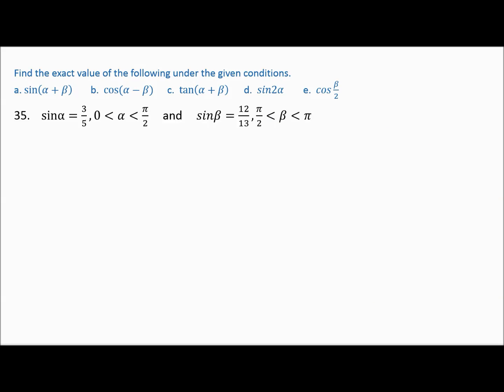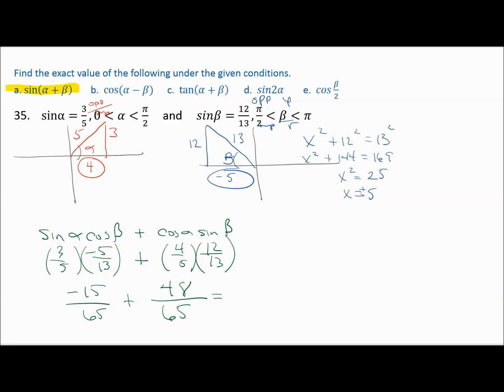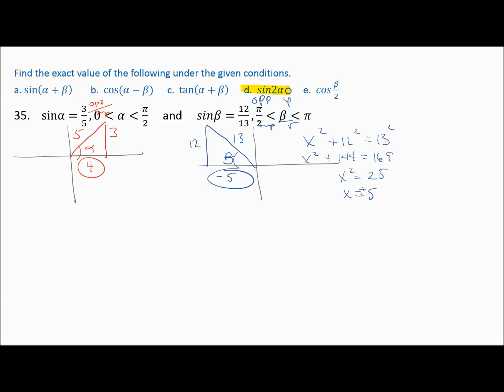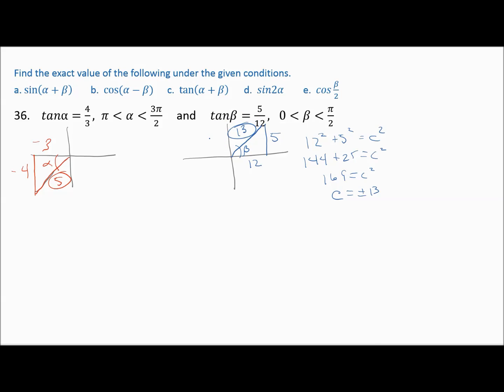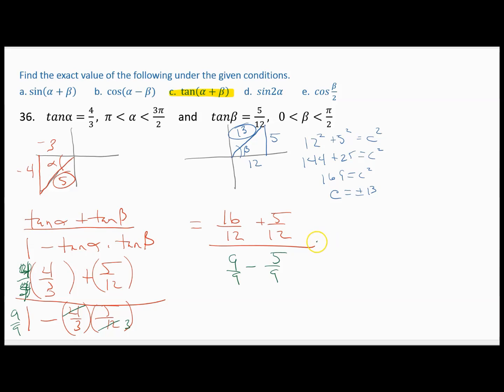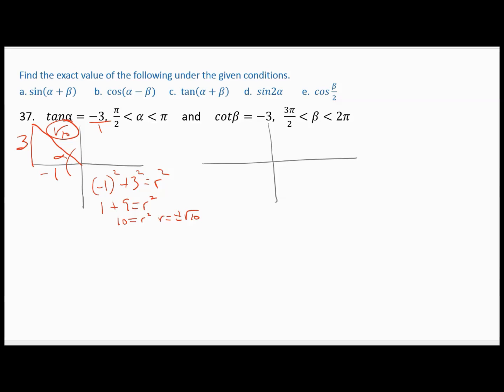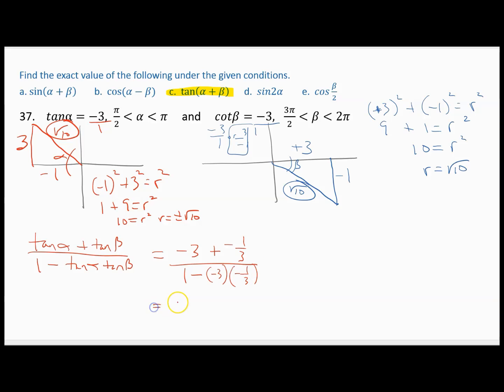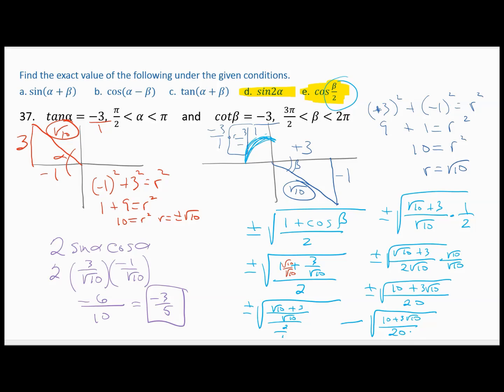113Exam3ReviewPart6e1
MTH 113 Exam 3 Review Part 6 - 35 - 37